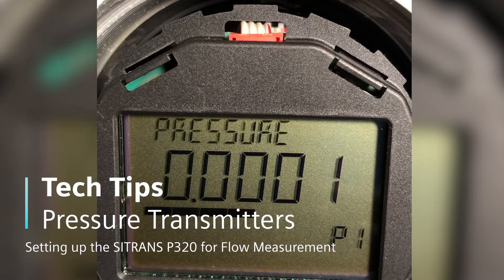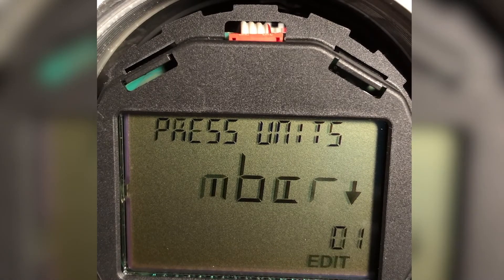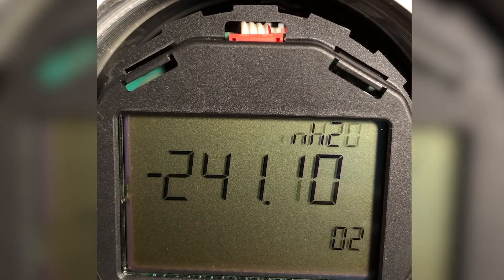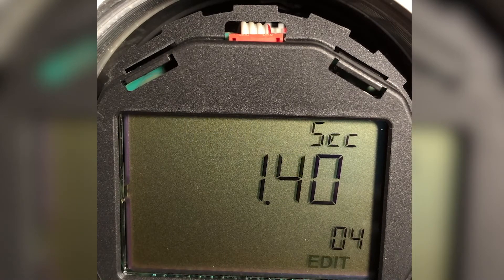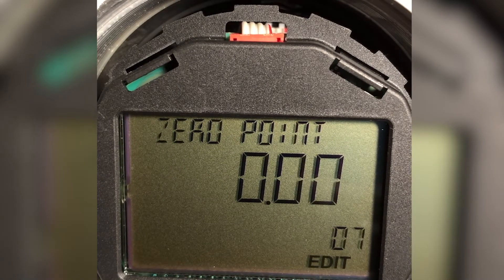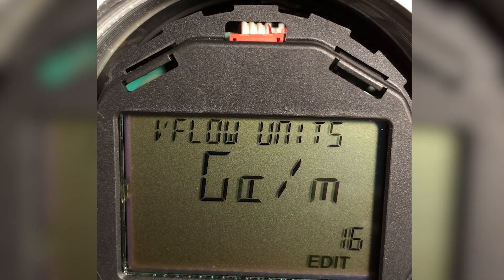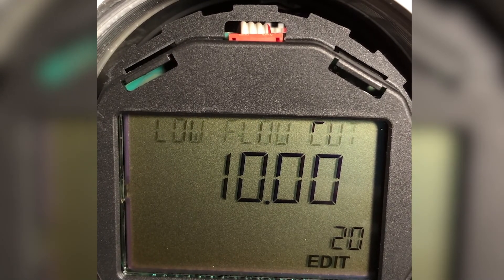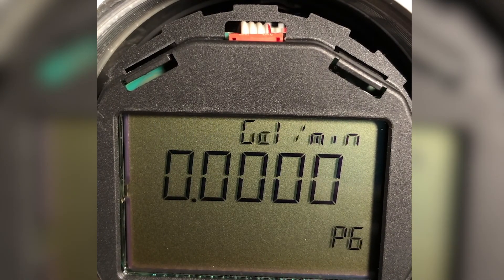Setting up the SITRANS P320 for Flow Measurement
Siemens Process Instrumentation demonstrates how to configure the SITRANS P320 pressure transmitter for flow measurement. To learn more about Siemens pressure measurement,